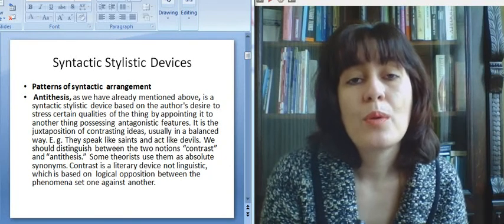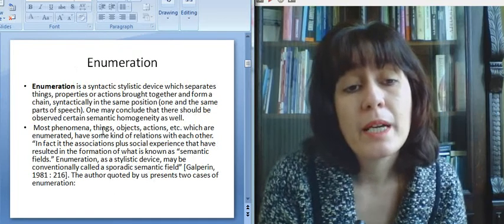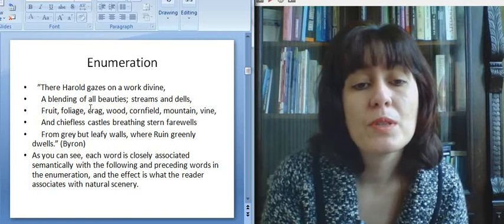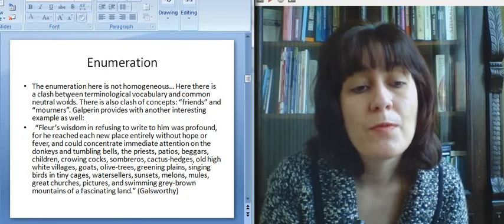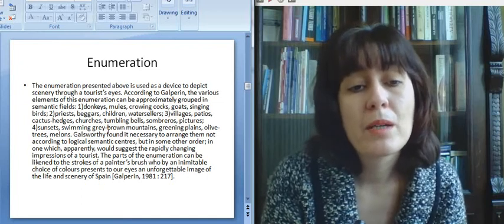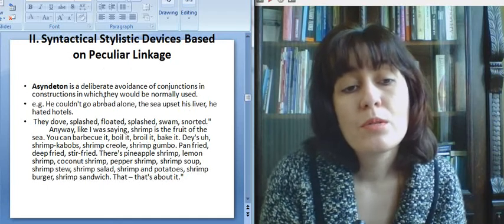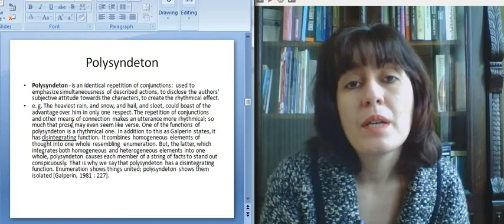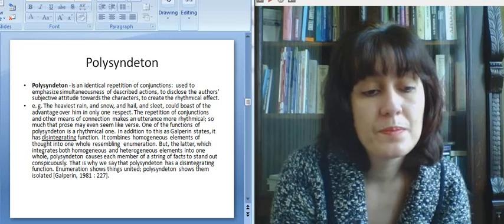თევდორაძე სტილისტიკა 11 1